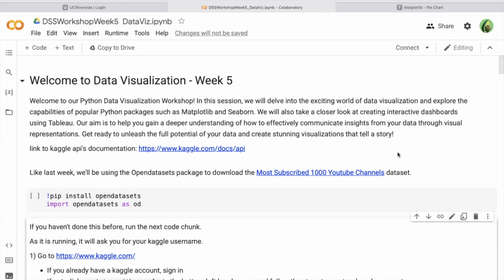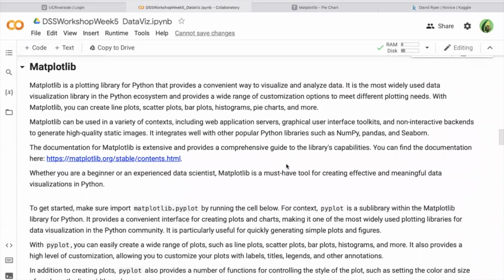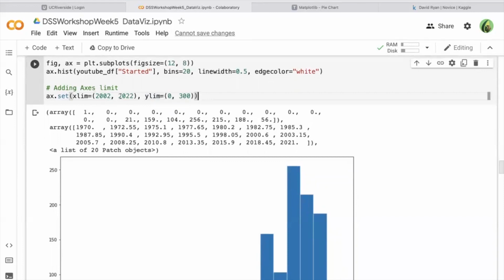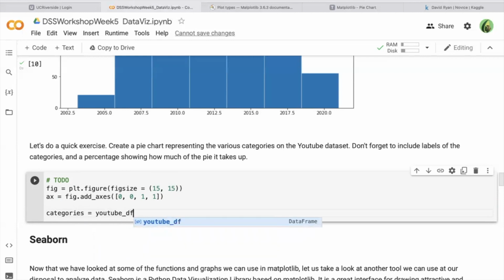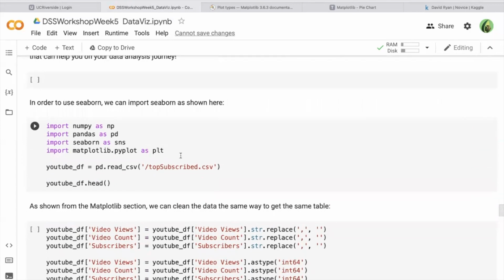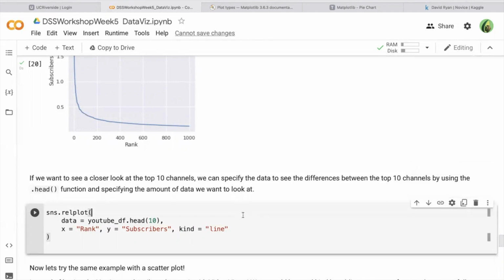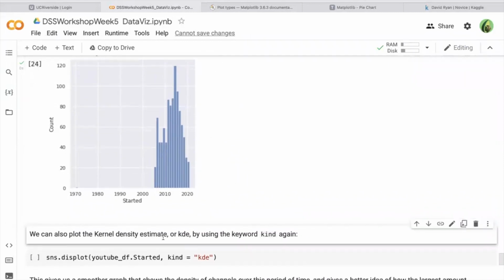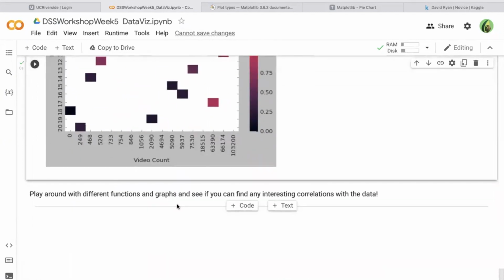#4: Data Visualization | ACM Data Science Series (Winter 2023)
Special thanks to David and Samarth for leading this Data Science Workshop. Please note, there will be a separate workshop regarding Dashboards on Feb. 13th, led by Eliot Lee.
- ACM@UCR.
Workshop #3 Notebook:
Time Stamps:
Intro: 0:00
Adding Dataset: 1:25
Data Cleaning: 5:29
Matplotlib Intro: 6:54
Basic Scatterplot: 8:45
Basic Histogram: 10:38
Other Matplotlib Plots: 16:01
Making Pie Chart: 18:09
Seaborn Intro: 25:15
Relational Plot: 29:15
Distribution Plot: 38:15
Heat map: 44:04